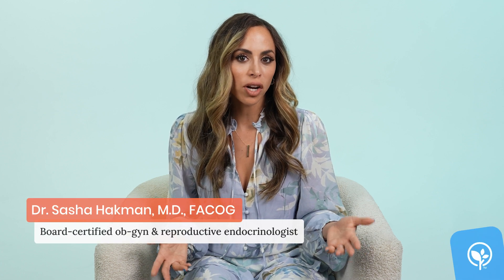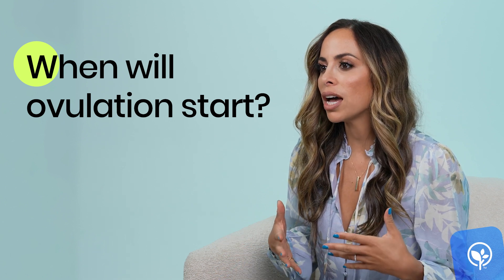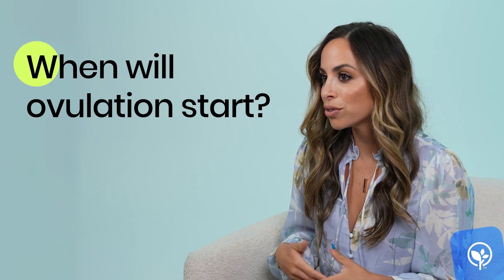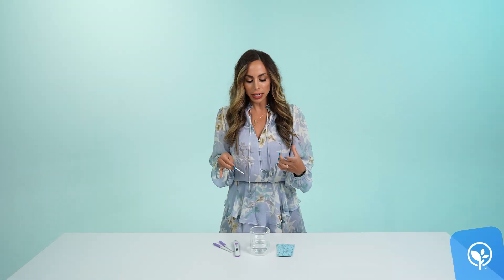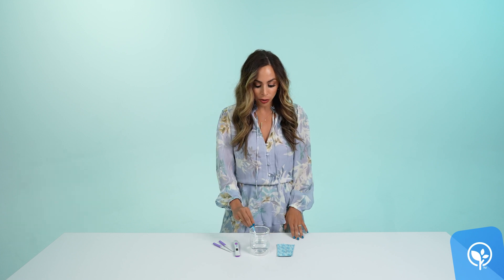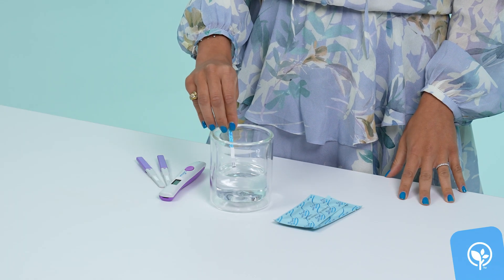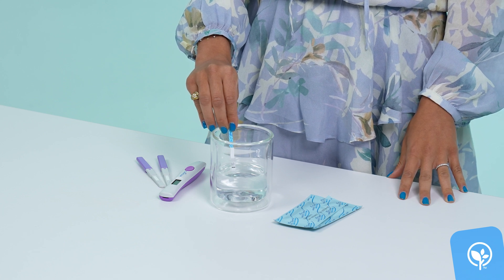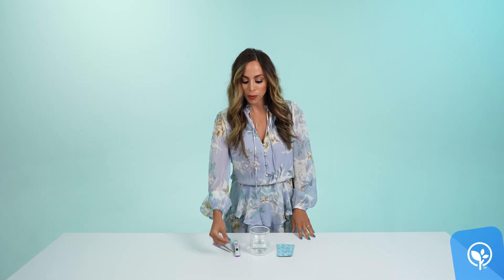Getting pregnant after stopping birth control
When can you start trying to conceive after stopping birth control? Dr. Sasha Hakman explains when you can start trying, how to track ovulation, and how to use ovulation predictor kits.